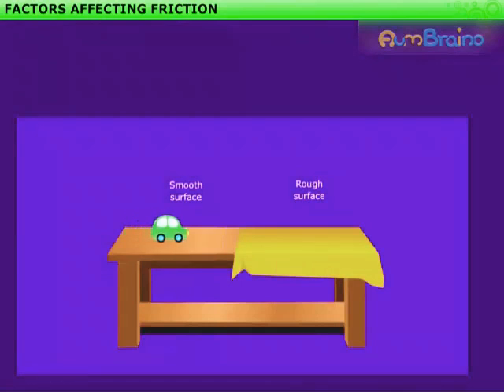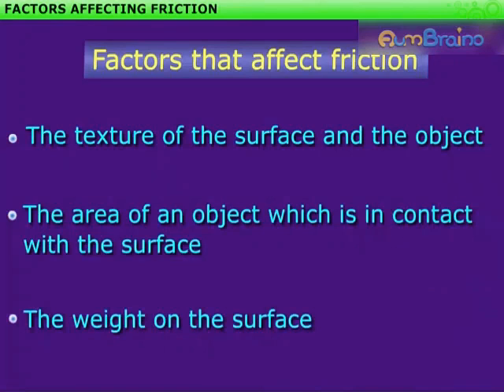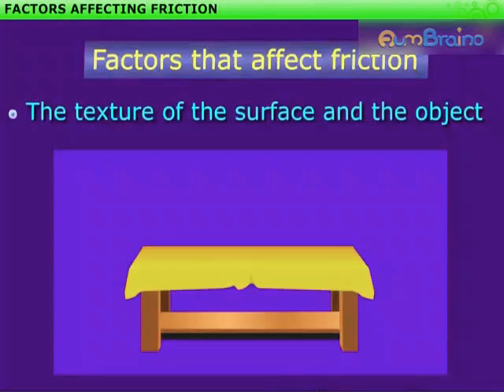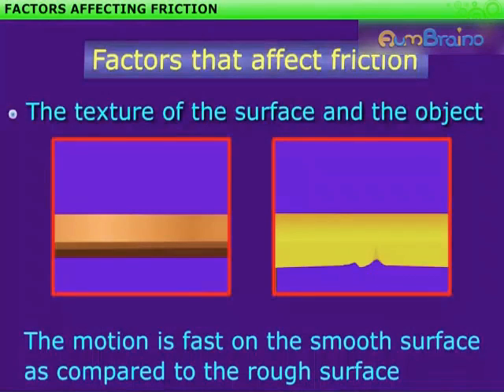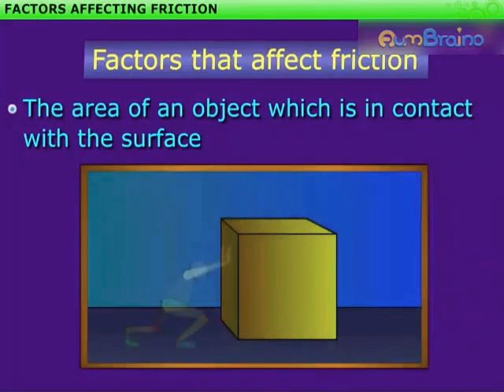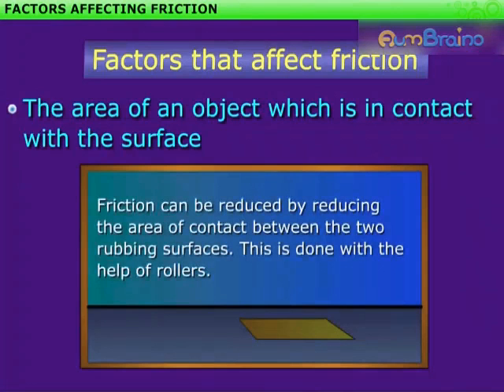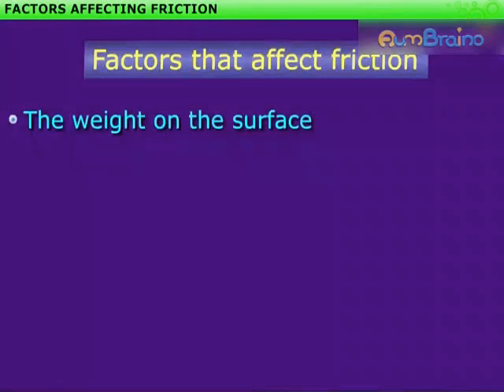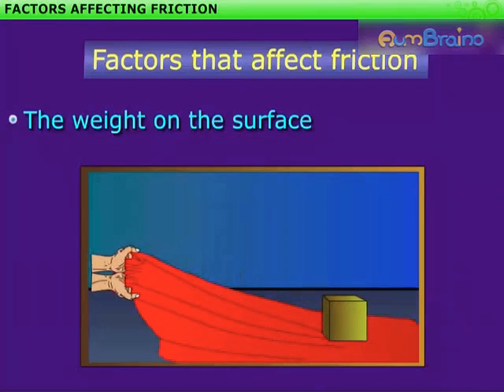Friction। Part-2। NCERT Class 8 Science Chapter 12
Hello Students,

NCERT Class 8 science chapter -12 Friction Part-2 Factors Affecting Friction is published.